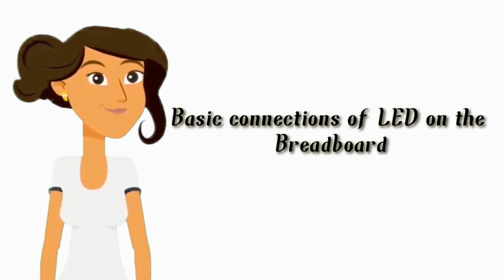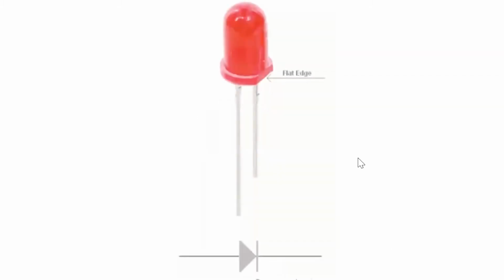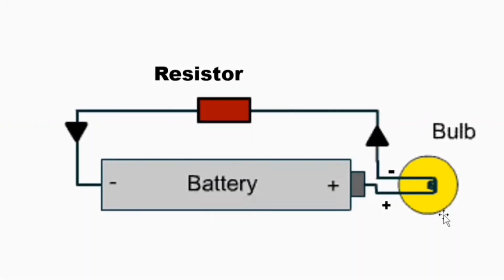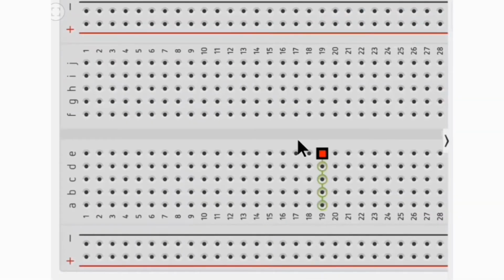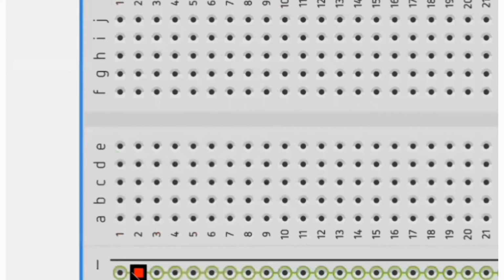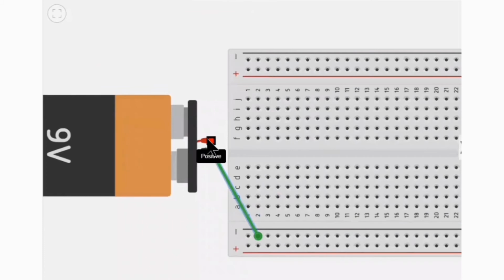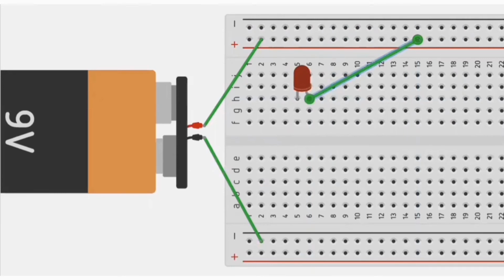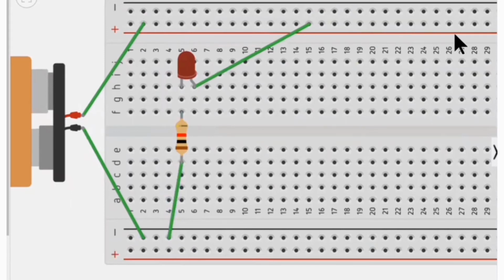LED on Bread Board (Simple Circuit)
This is a video on explaining how to connect LED on Bread Board. Simple Circuit.